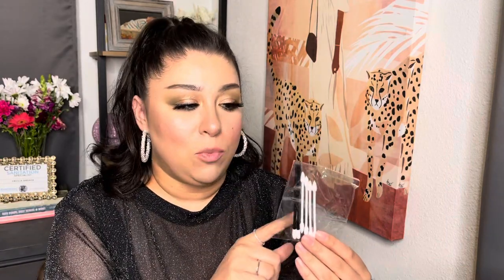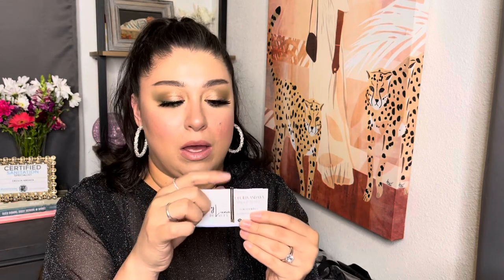BRIDAL MAKEUP ARTIST | TOUCH UP KIT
Hello, my fellow artist!!

Today's video is what I keep in my bridal touchup kits. I hope you found it helpful.

PEARL PACKAGE TOUCH UP KIT

Lip Wands

Precision Tips

CELLO BAG

SETZ BLOT

NEUTROGENA MAKEUP WIPE

TIC TAC

LIP CONTAINER

MIRROR

DIAMOND PACKAGE

CLEAR MAKEUP BAG

Hand Wipes

NEUTROGENA MAKEUP WIPE

Lip Wands

Precision Tips

CELLO BAG

Clear Glass Containers

MAC Mini MAC Lipstick

Retractable Kabuki Brush

Blotting Paper with Mirror Case